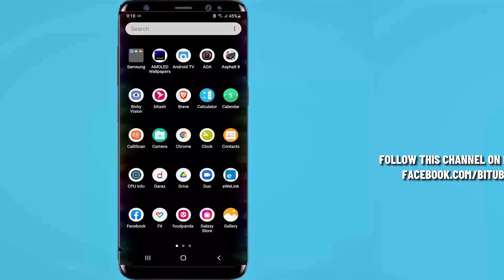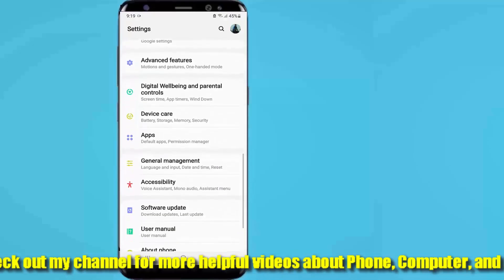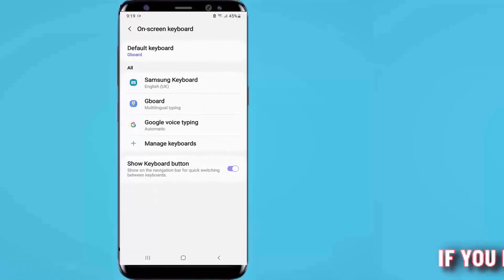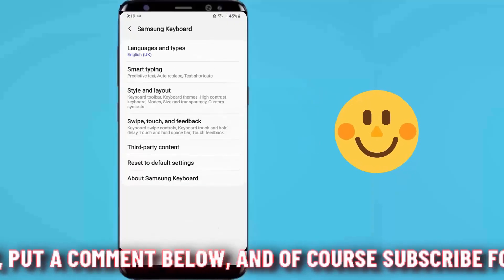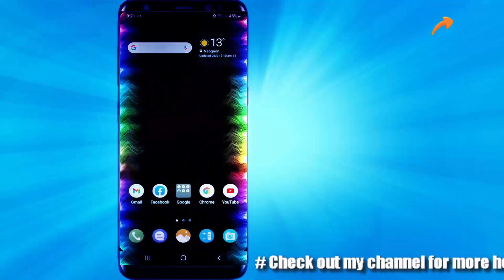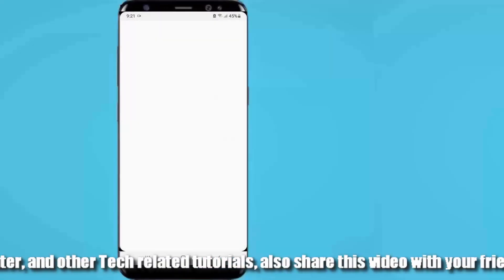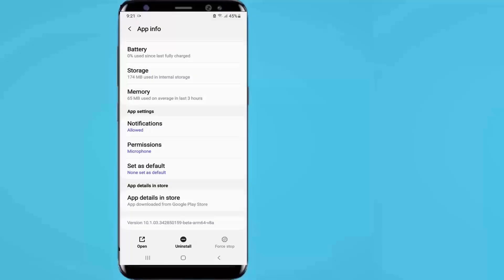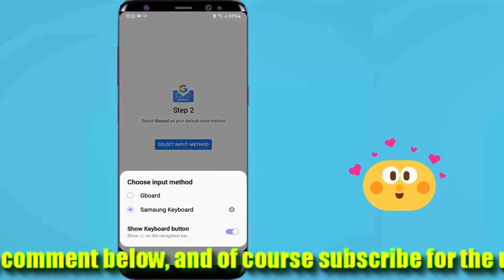How To Change Android Keyboard Back To Normal || Restore Keyboard Settings For Android/Samsung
If you want to change your Android keyboard/Samsung keyboard back to normal or restore your Samsung keyboard or Google keyboard-Gboard then, this video will be helpful for you.
in this video, I am showing how to reset your keyboard or make your keyboard back to normal for the Samsung keyboard and Gboard-Google keyboard using the Samsung Galaxy M21 phone but according to this video, you change/reset/restore Any Android Keyboard using any version of all Android phones.
After watching this video, you will learn how to change the Samsung keyboard or how to reset the Samsung keyboard and how to reset the Google keyboard or Gboard.

In the 1st part of this video, I will show you how can you reset/restore, or change your Samsung keyboard back to normal, or back to the default settings.

In the 2nd part of this video, you will see how to change the Google keyboard to default settings and how can you clean all the customization from your Gboard.